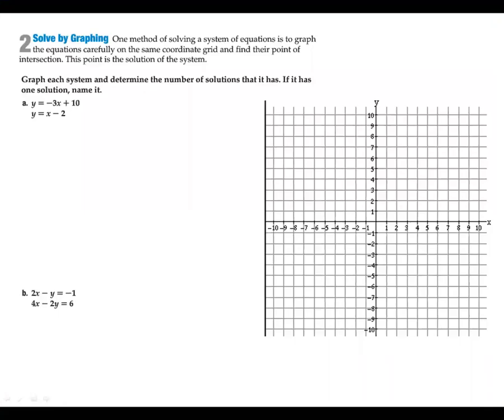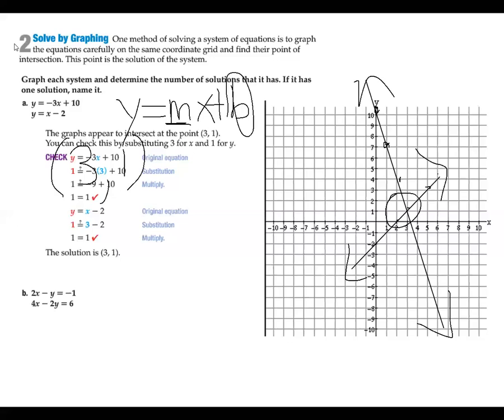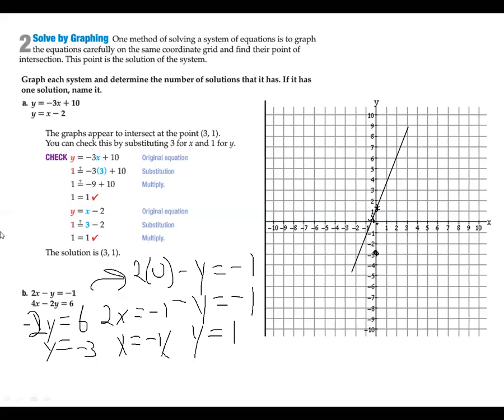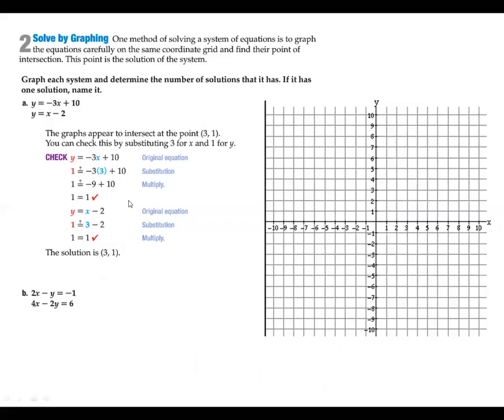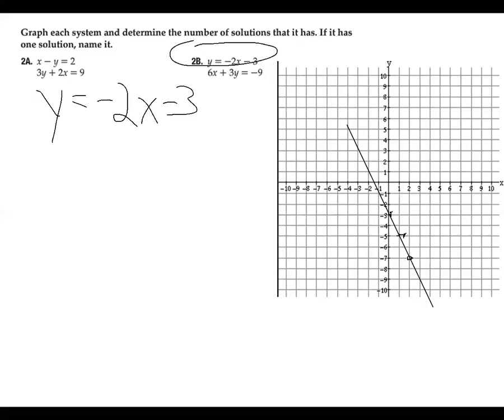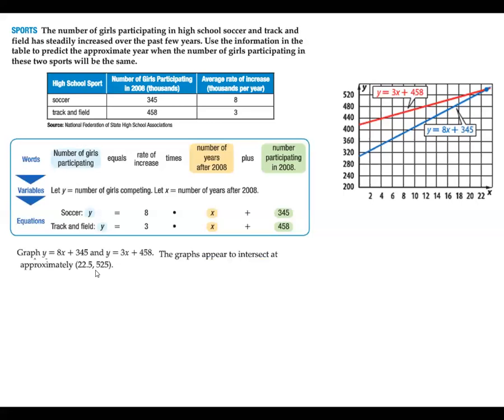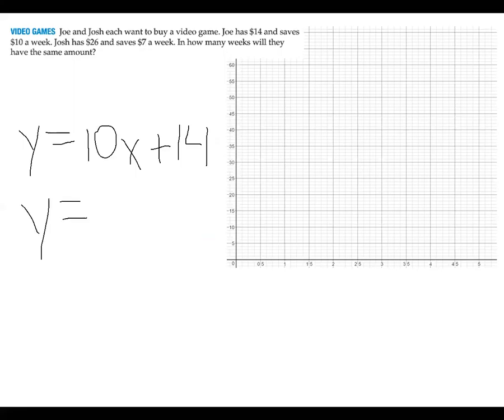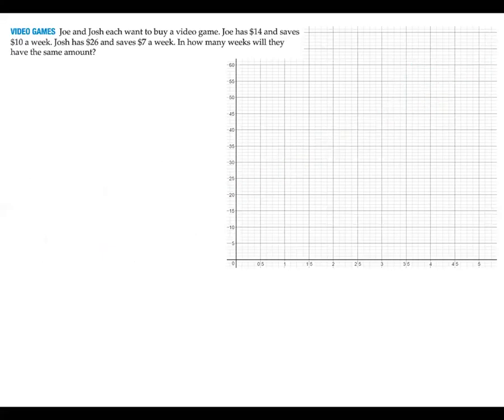Alg 1: 6.1 Lesson 2 of 2 How to Solve a System of Linear Equations by Graphing